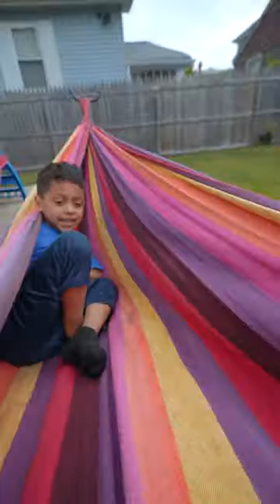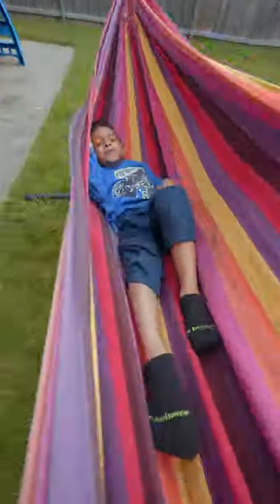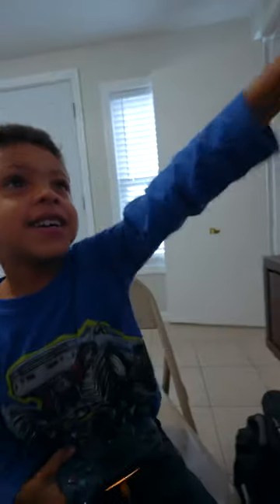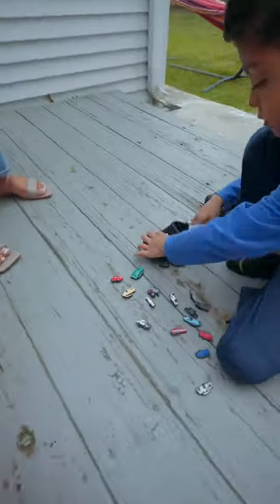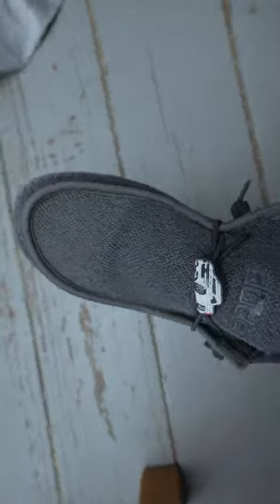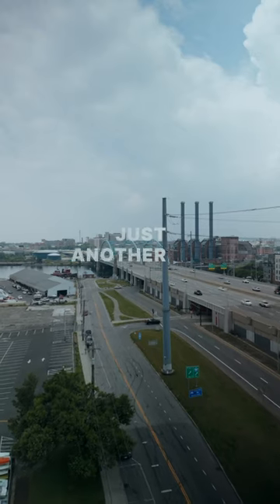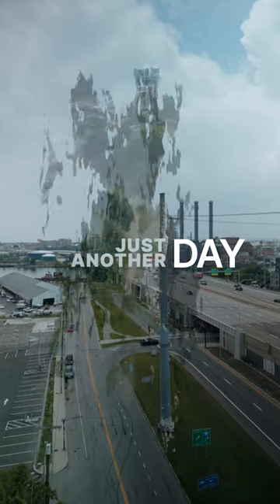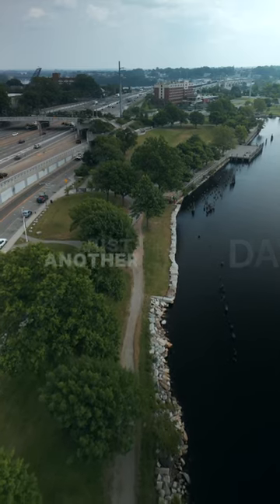just another day